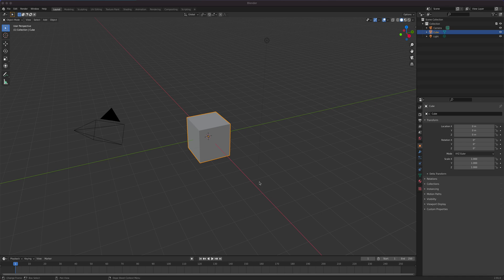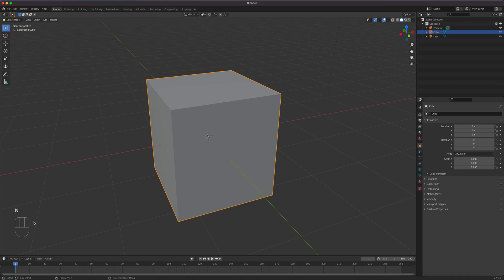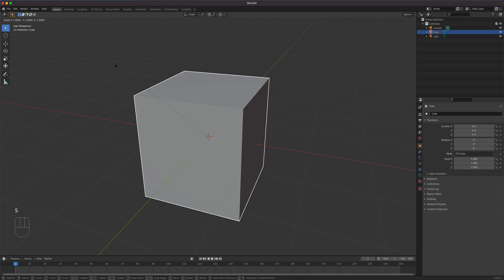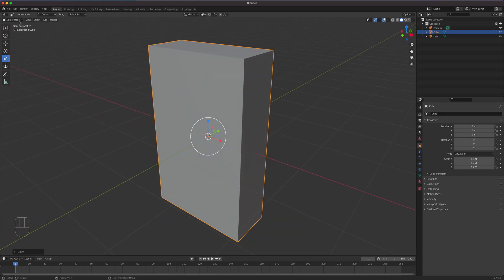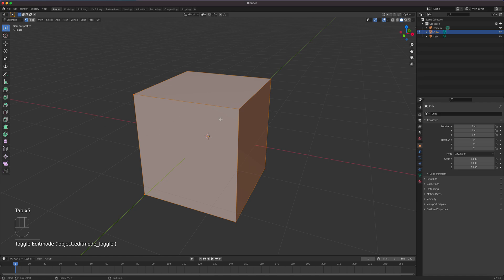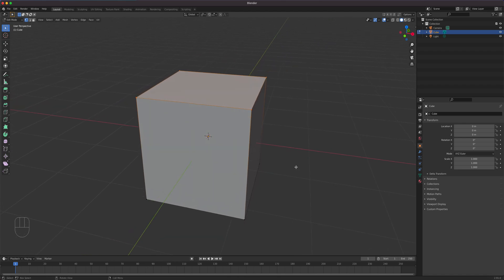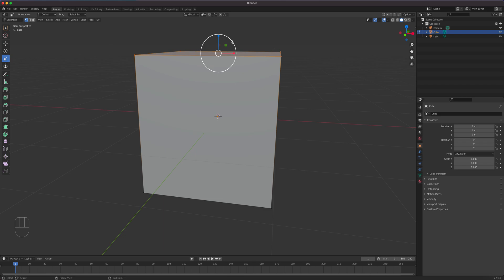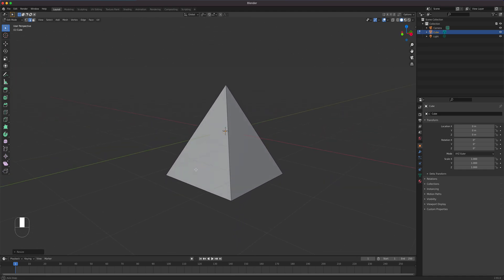Blender Absolute Beginner: Object Mode Vs Edit Mode Lesson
Blender 3D Lesson on the what edit mode can do for your modeling.